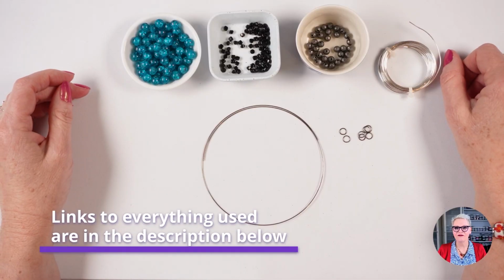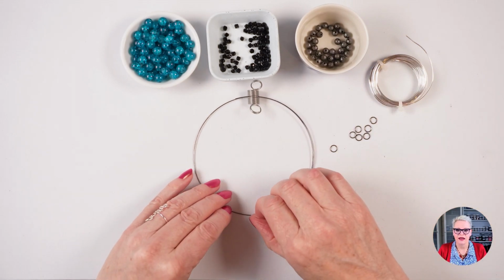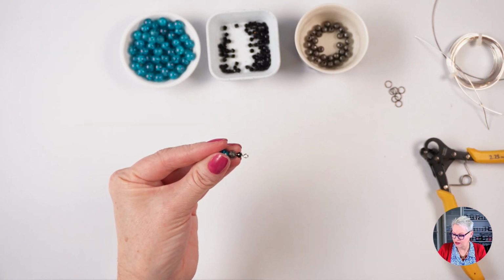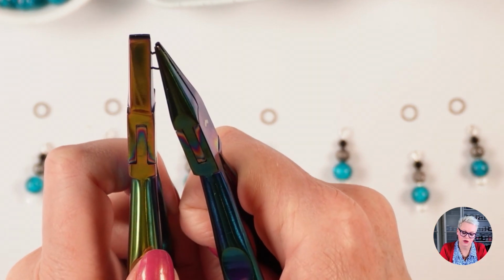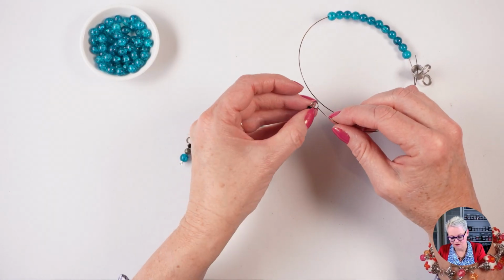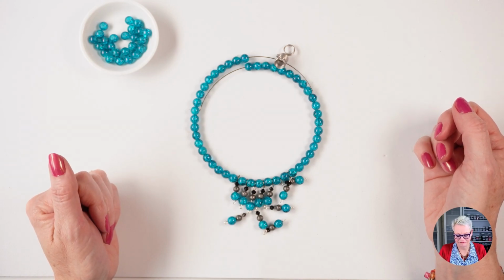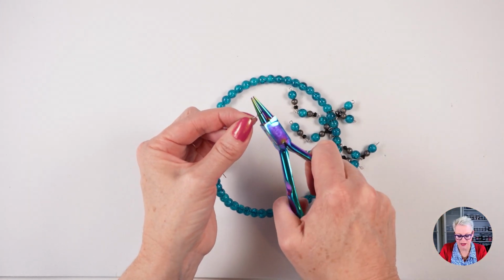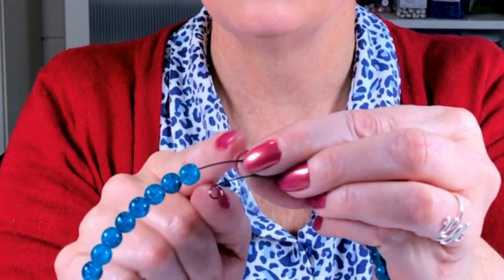Memory Wire Necklace Tutorial: Make a Statement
This tutorial uses 11.5cm memory wire to make a focal necklace with dangles.  This necklace would be beautiful worn with a cocktail dress but could just as easily be worn with shorts and a t-shirt. You won’t believe how easy it is to make this necklace.

If you enjoyed this video please like it. 💛 Optional channel wish list & a cuppa for the studio:

Watching, commenting and sharing is already wonderful support - please never feel obliged.